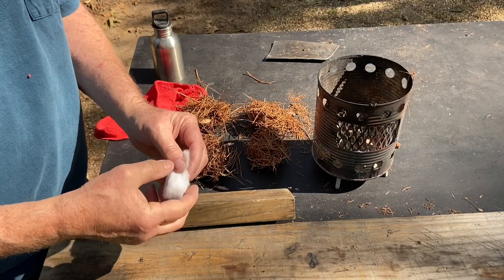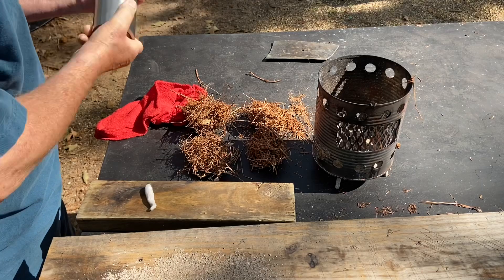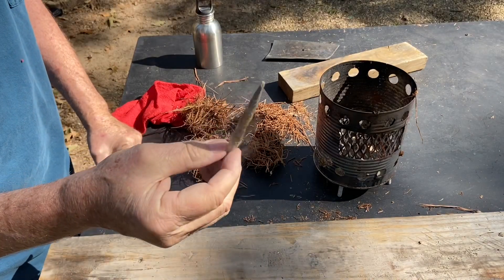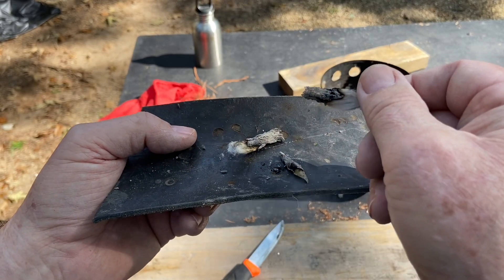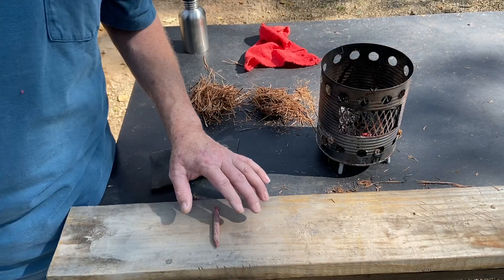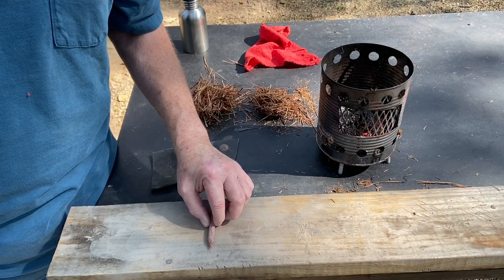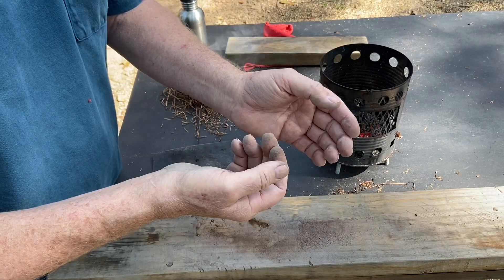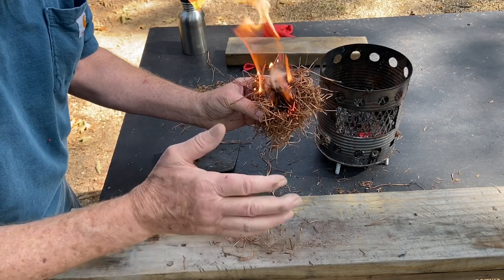How To Fire Roll Fabric... Exploring Internal Embers And Temperatures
I want to cut the cotton Fire Roll horizontally and just unroll the Fabric Fire Roll to see the ignited insides. Let's also talk about something that you may not have ever thought about before. Think   about how incredibly hot the core of a freshly ignited Fire Roll must be... BEFORE the heat even starts to emanate to the surface!

Fire Rolling Jute, Yucca, and Cotton With Wood Ashes